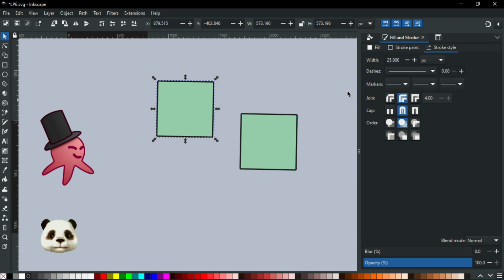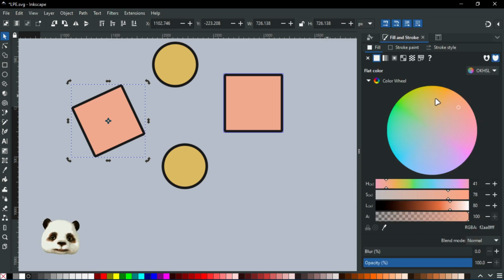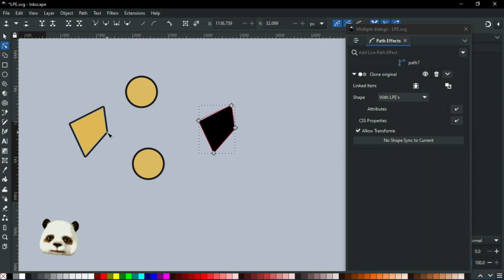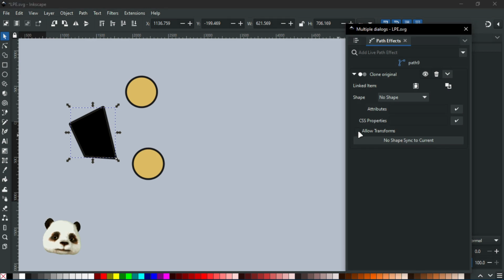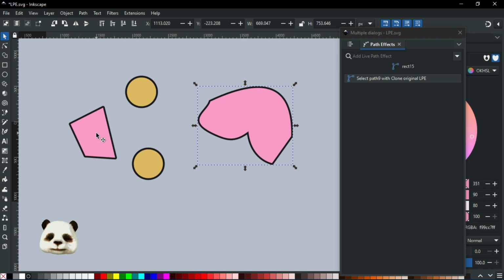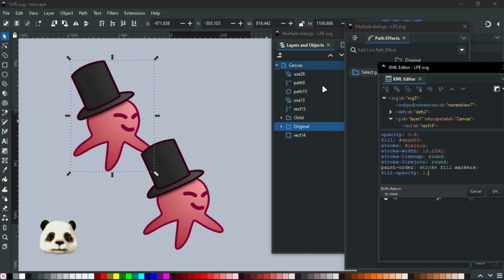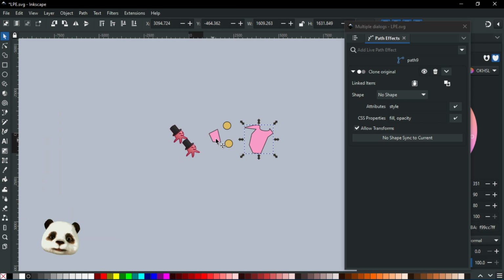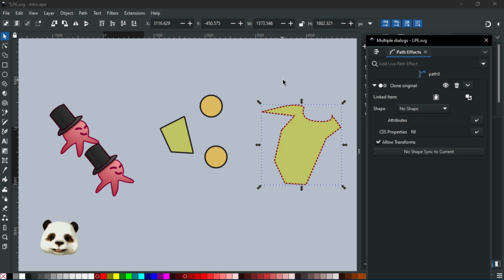Inkscape - Clone Original Path (LPE)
Nice, but finicky!